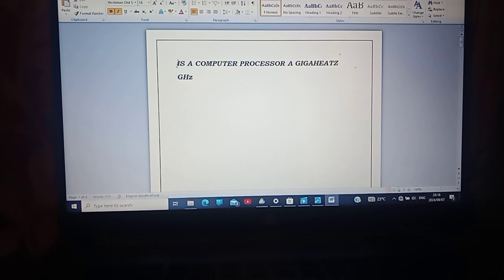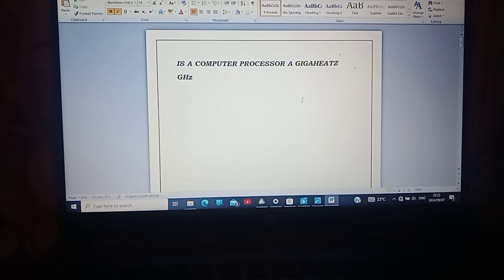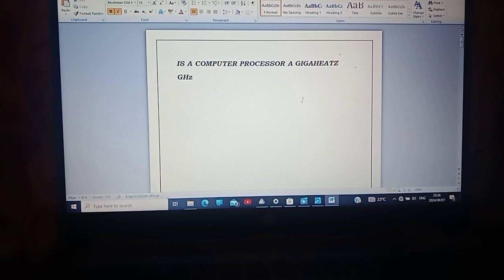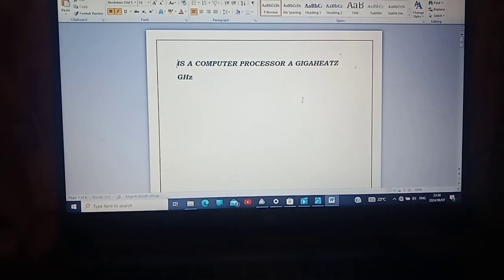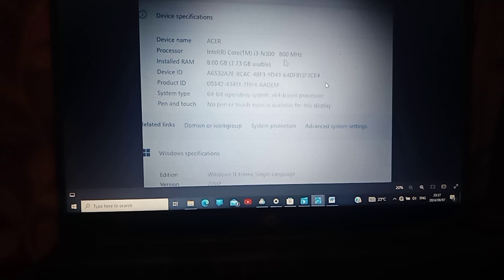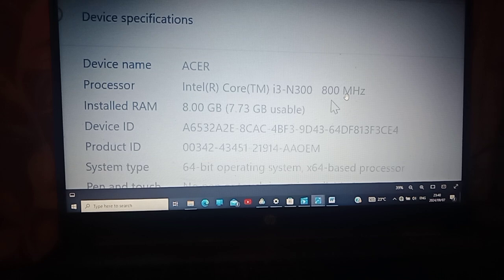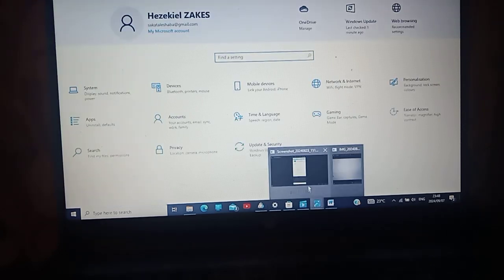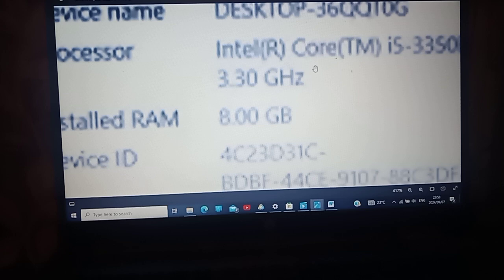Different between a computer PROCESSOR and a Gigahertz or Megahertz